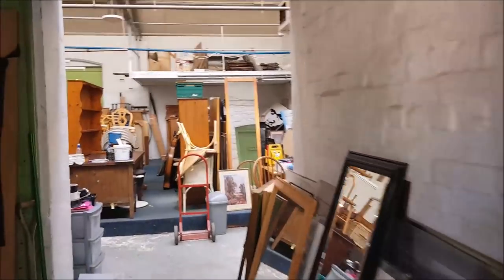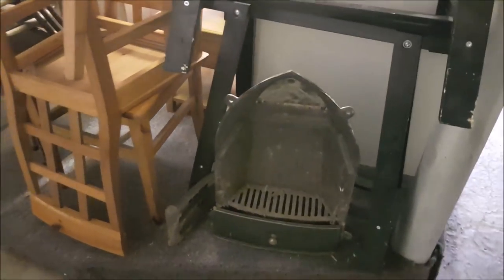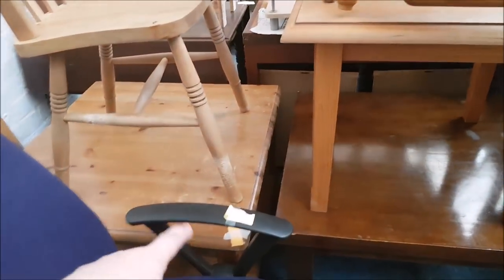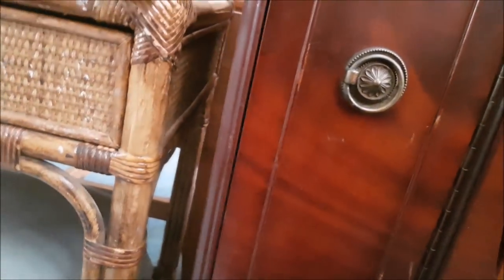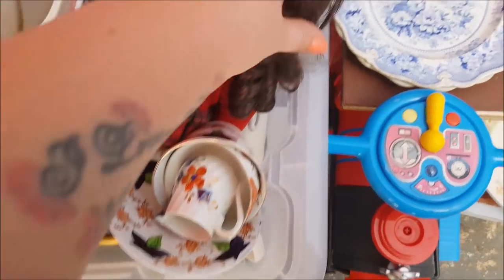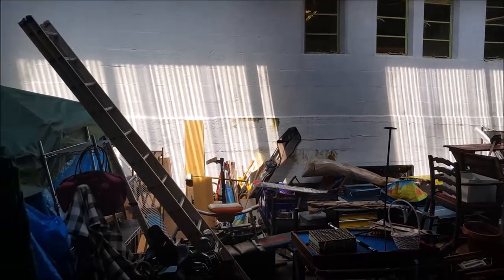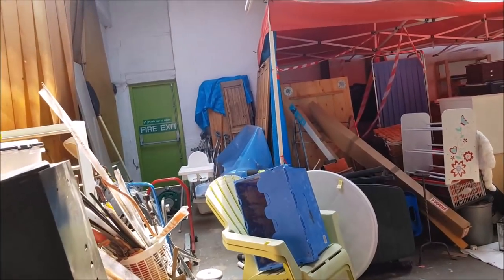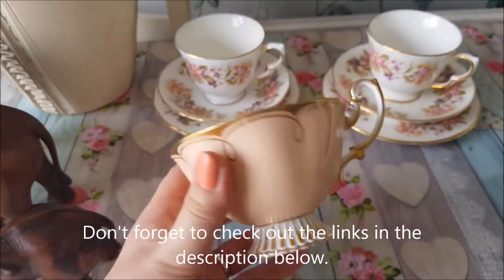Thrift Storage Unit | Hoarders Emporium | Upcycle projects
For those who like a bargain and love upcycling projects this is a complete treasure trove. Thank you so much to Hoarders Emporium for allowing Becky's Crafts and Goodies to have a wander around your thrifty storage unit.

Hoarders Emporium eBay

Unit is based in Burton Latimer, Northants - Please contact them via Facebook, Items can also be purchased via eBay, collection by arrangement only.
Thank you for coming along with us.